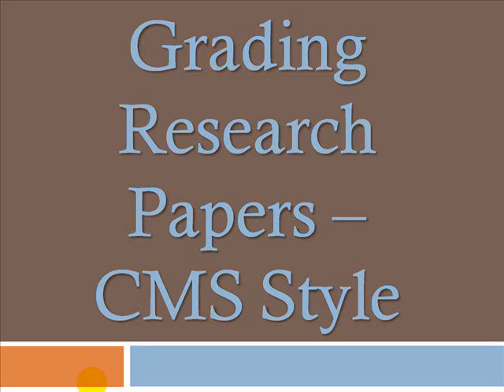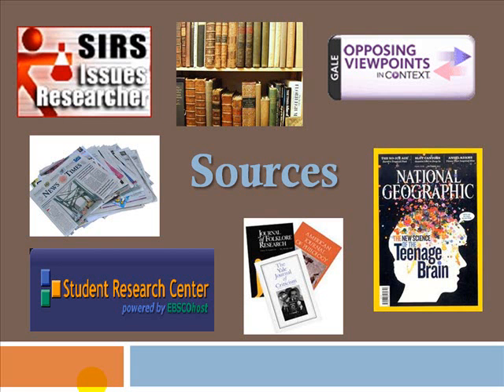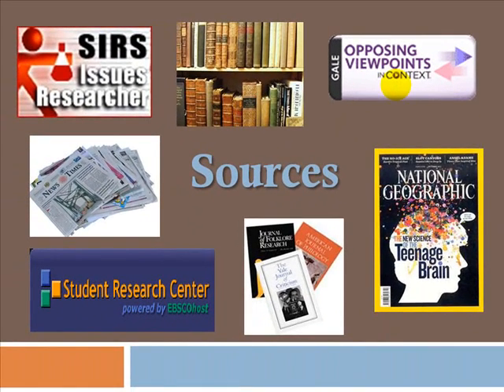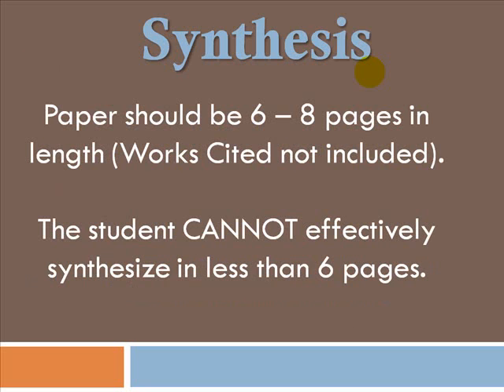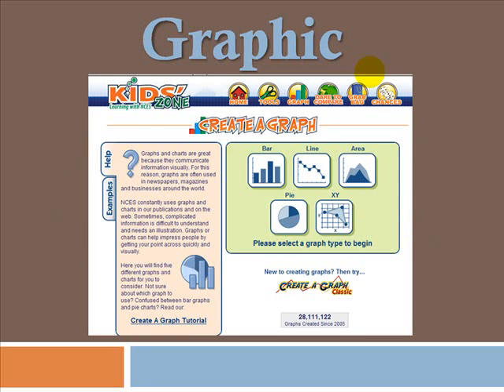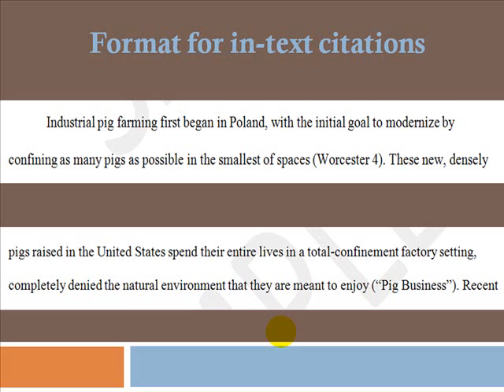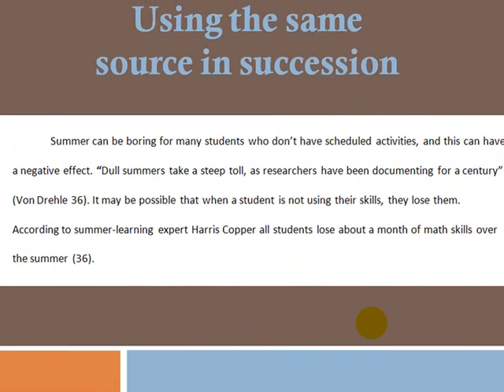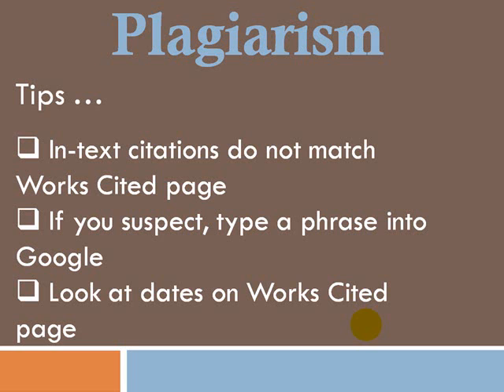Grading Papers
Directions on grading SEP